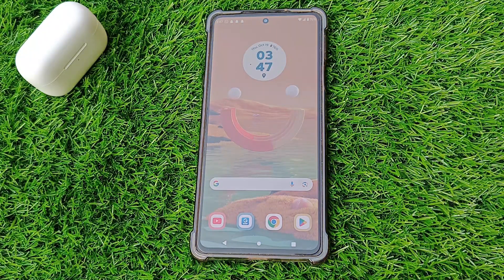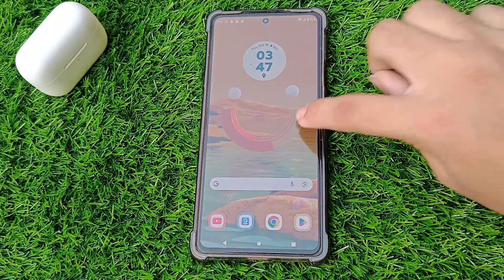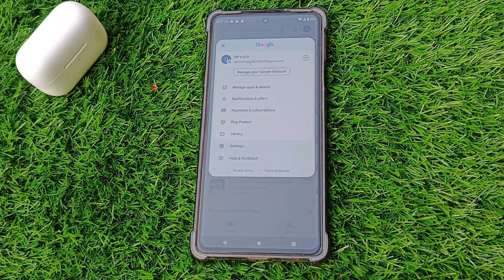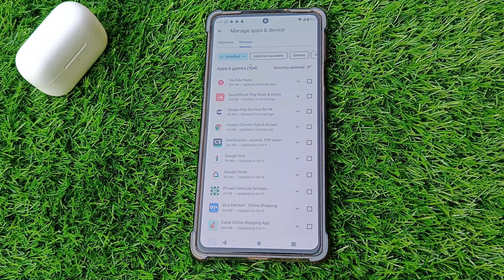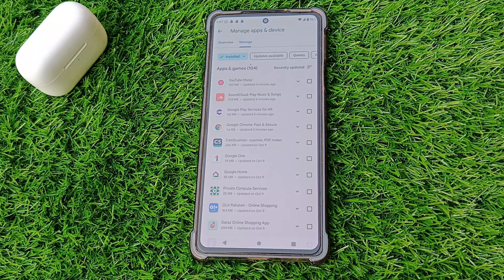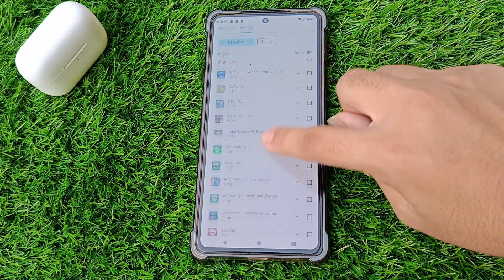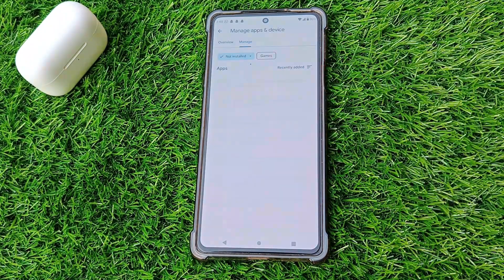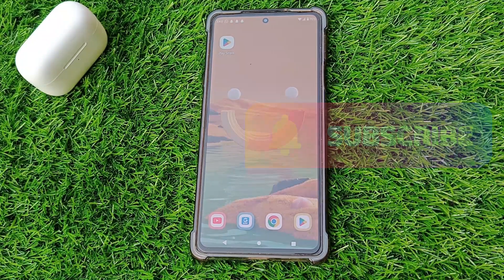How To See Uninstalled Apps In Playstore - IN 1 MINUTE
Ever wondered how to keep track of the apps you've previously installed and uninstalled on your Android device? In this informative tutorial, we'll show you how to view and manage your uninstalled apps within the Google Play Store on your mobile device, helping you stay organized and find your favourite apps easily.

In this tutorial, I have described: How To See Uninstalled Apps In Playstore IN 1 MINUTE